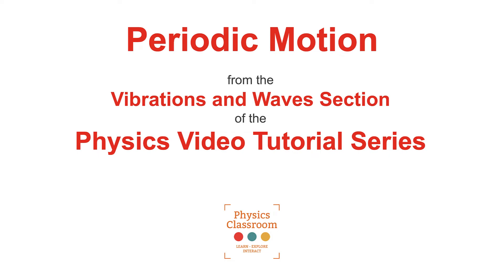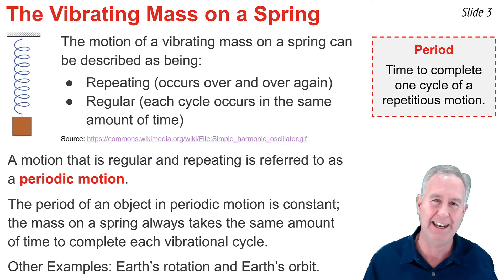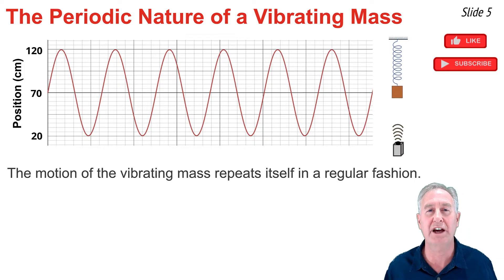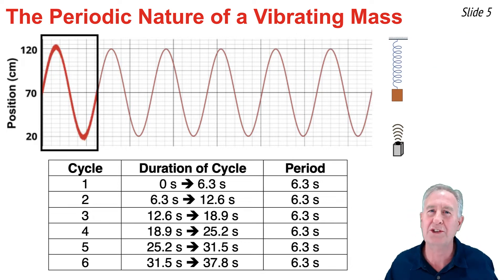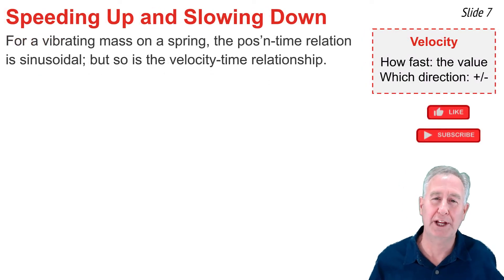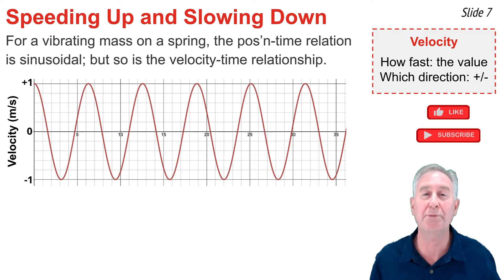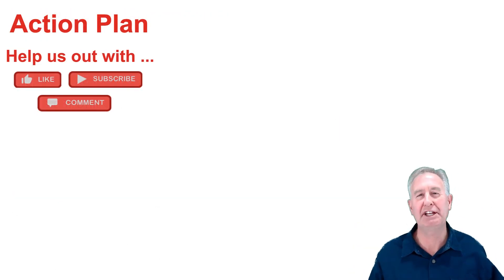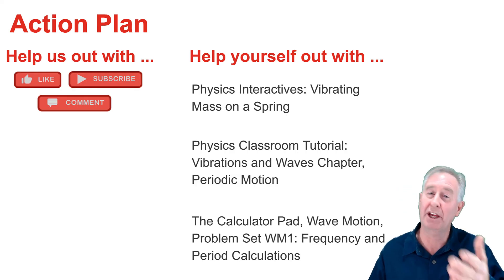Periodic Motion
Join Mr. H as he explains what is meant when saying that "an object is undergoing periodic motion". The meaning of period, amplitude and frequency are described. Numerous representations are used to convey a conceptual understanding of an object that vibrates about a fixed position in a regular and repeated fashion.

Student Action Plan includes:
Physics Interactives: Vibrating Mass on a Spring

Tutorial on Vibrations and Waves; Lesson 0: Properties of Periodic Motion

The Calculator Pad, Vibrations and Waves, Problem Set WM1 (Frequency and Period)